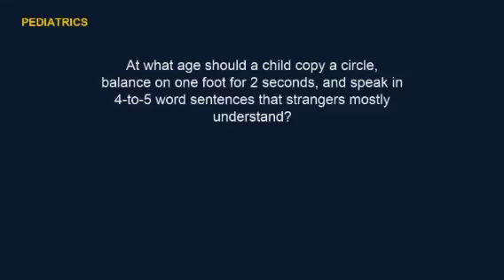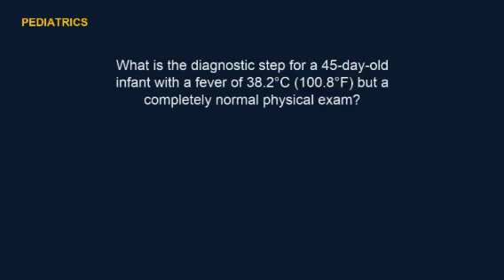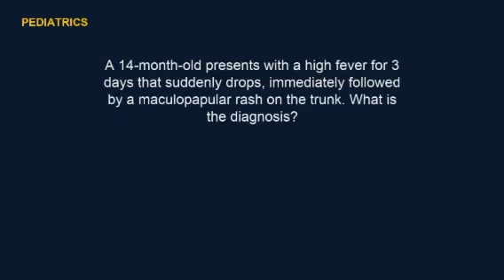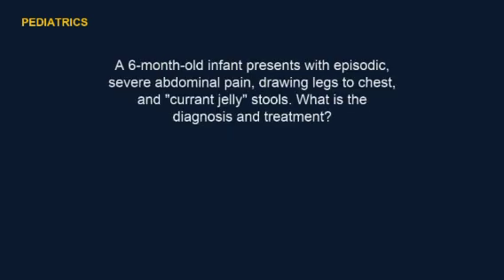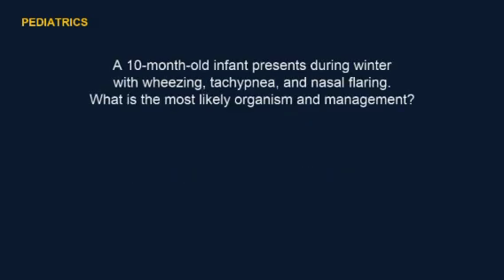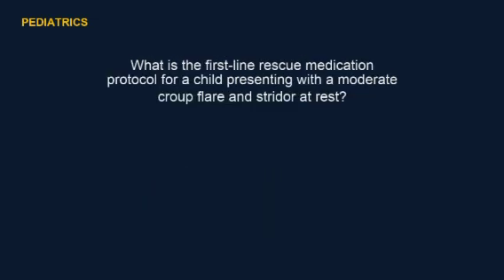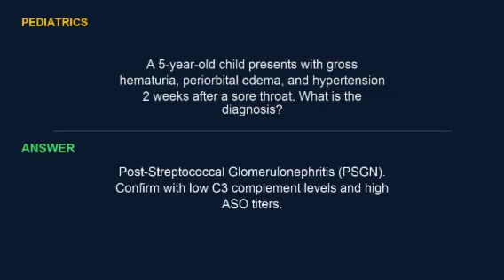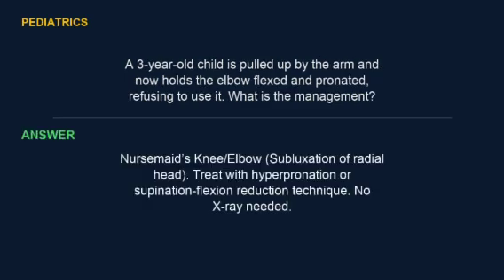Family Medicine - Pediatrics